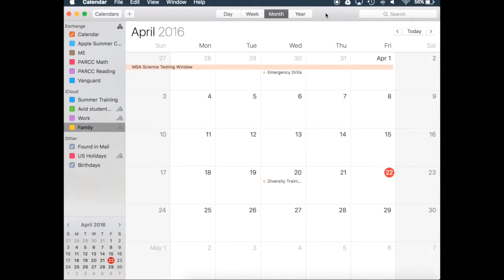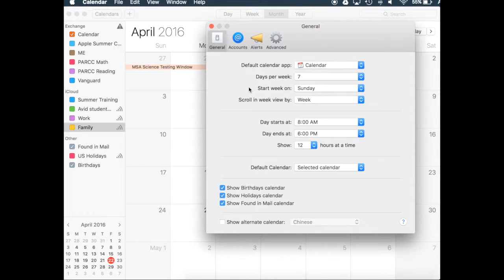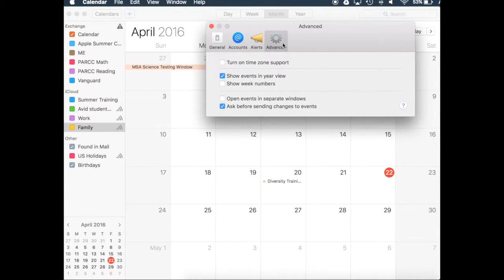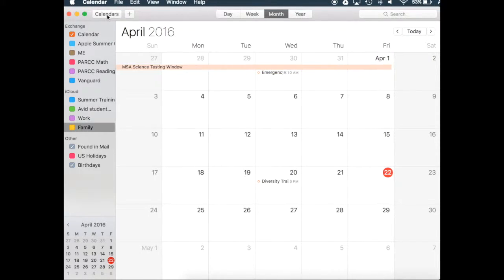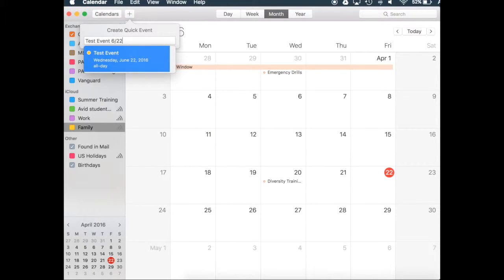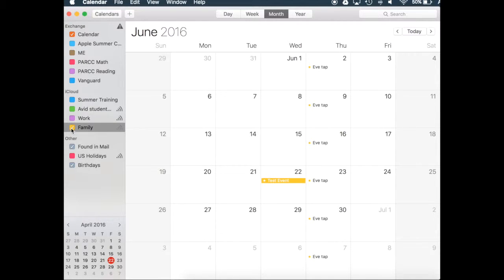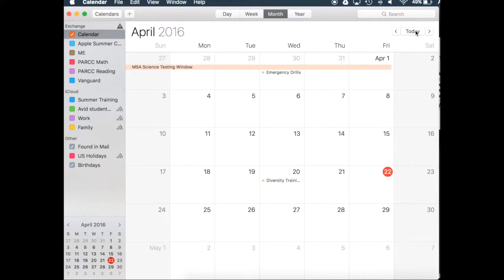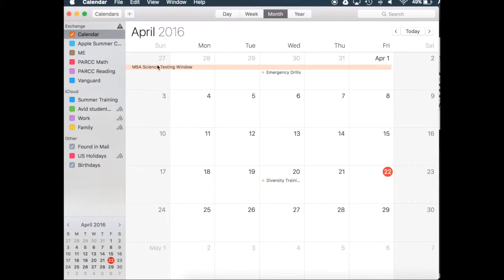MacBook Calendar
Covering the Calendar for the MacBook.